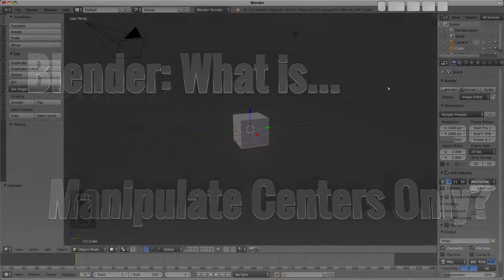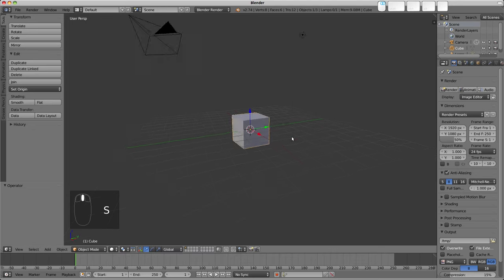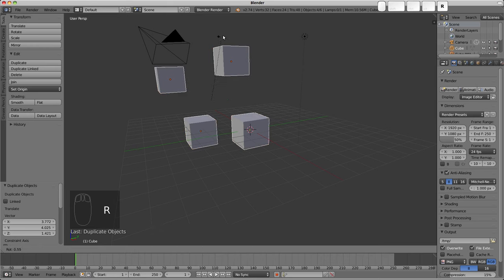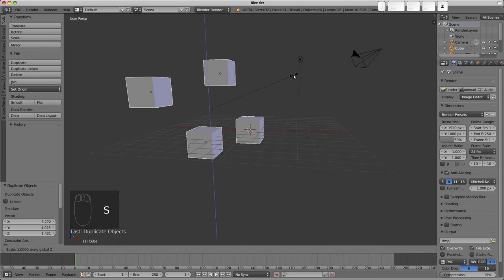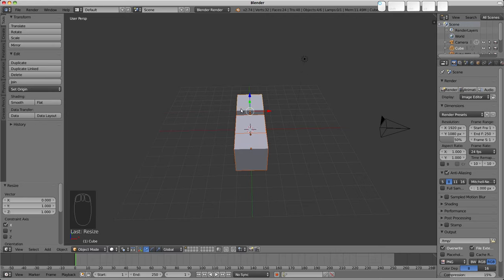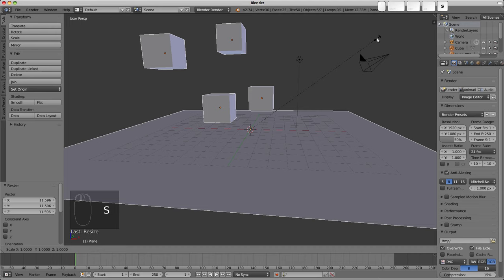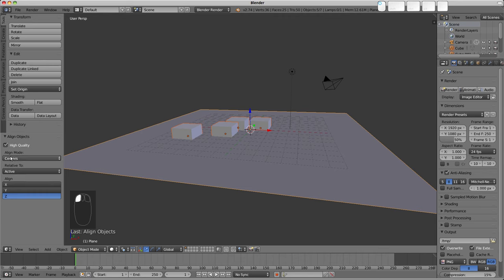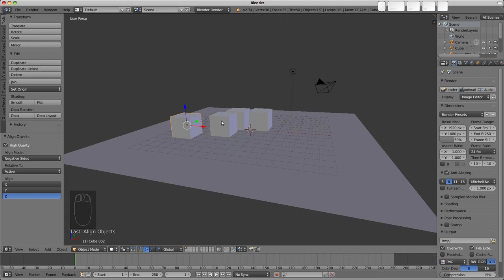Blender: What is.. Manipulate Centers Only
Another part in this "What is" series, showing what a curious and sometimes confusing button on the header of the 3D view does.